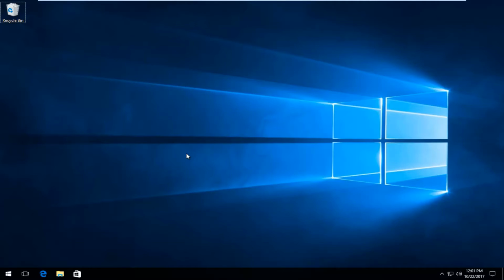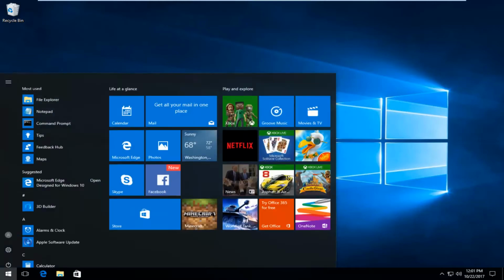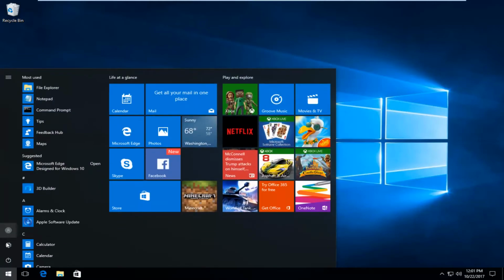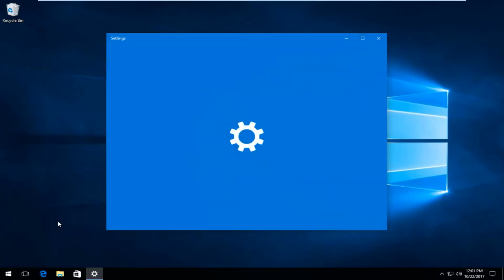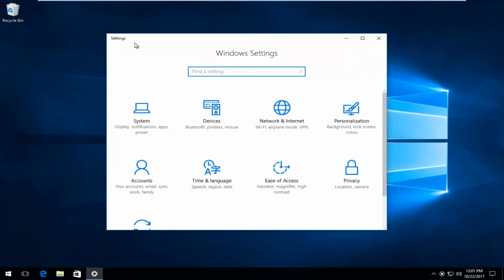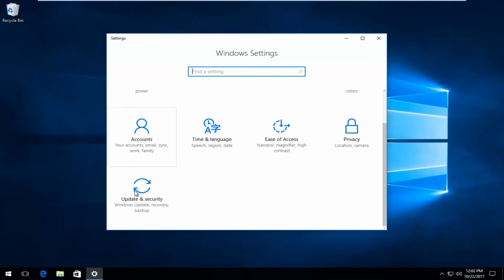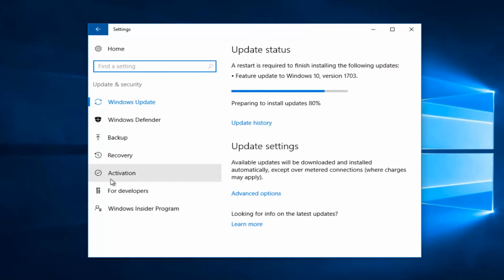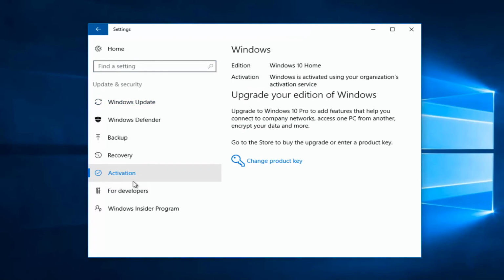How to Genuinely Activate Windows 10 Permanently with Skype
How to activate Windows 10 over the phone.